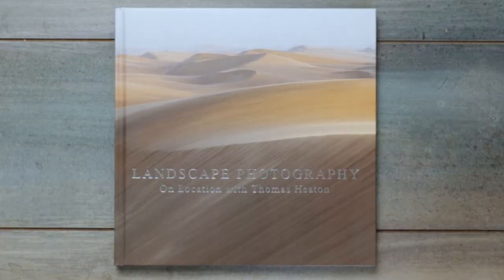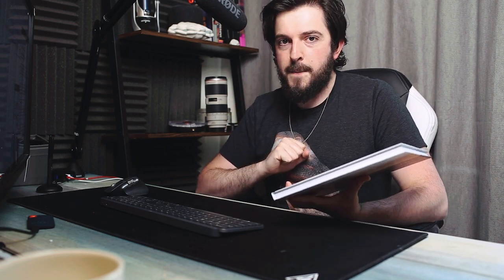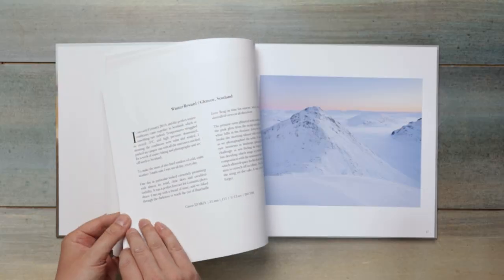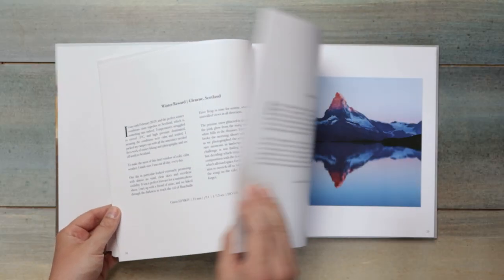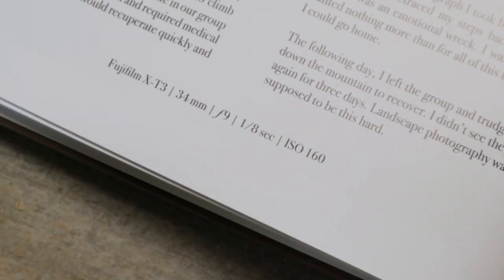Thomas Heaton's photobook and how to help your photography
In this week's video, I take a look at photographer @ThomasHeatonPhoto's new photobook and explain why getting books like this is not only amazing support for independent artists, but also a great way to learn, improve your skills and boost your creativity.